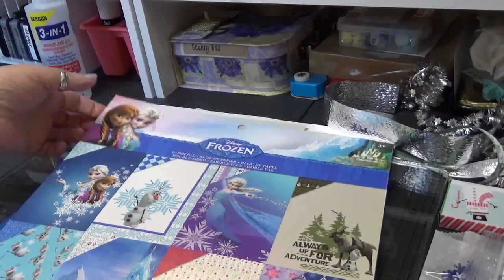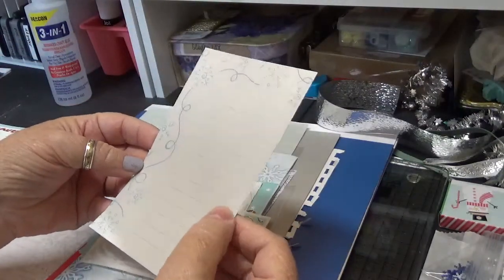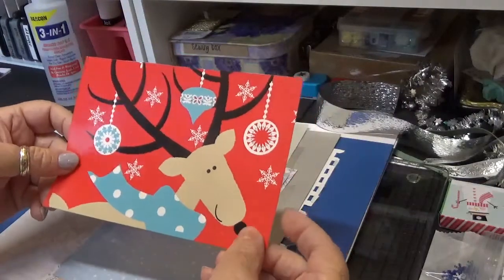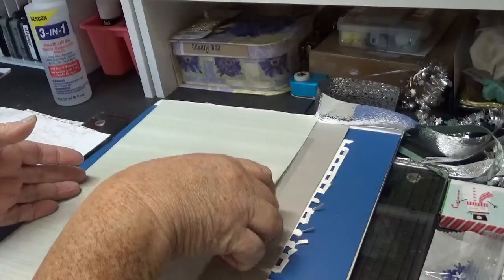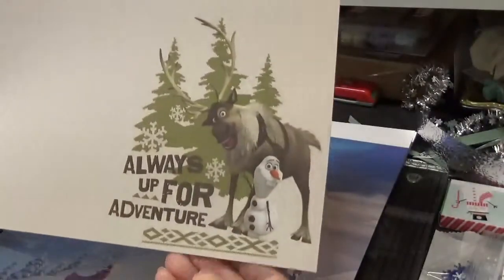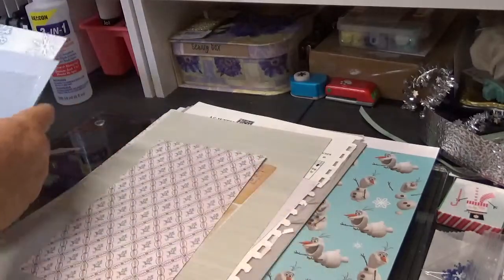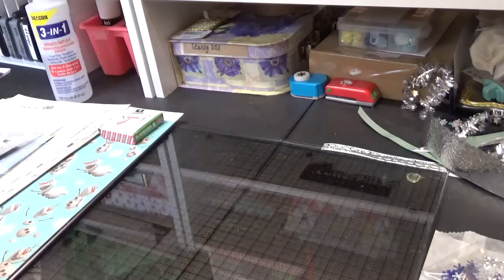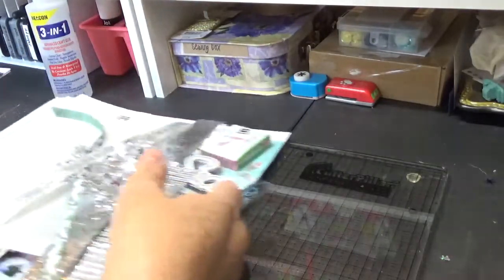Winter / Chrismas Junk Journal Kit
48+ pieces including:
*14 – 12x12 pieces of double-sided scrapbook paper from the “Frozen” paper pad
*1 – large (9x12) recycled envelope
*1 – music page
*1 – clear envelope (perfect for shakers)
*1 - goodie bag of miscellaneous ribbons and trim
*1 – goodie bag of stickers, jingle bells, snowflake confetti, journal tags, journal cards, holiday cards to create with, playing cards, snowflake giftwrap
*1 – silver sequined jewelry bag
*2 – glassine bags

Impossible not to create a fabulous winter or Christmas journal.  Or even just add this to your stash for that perfect moment later.